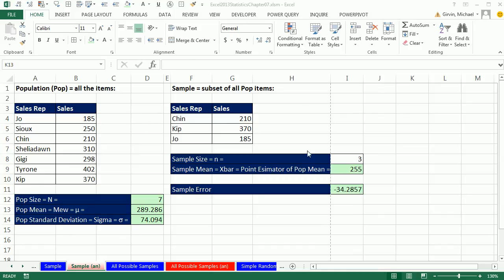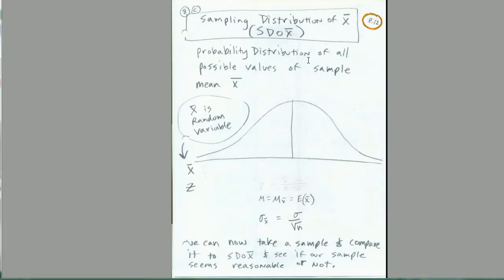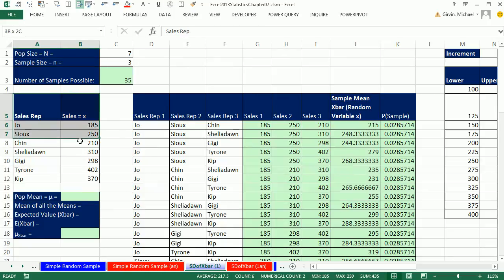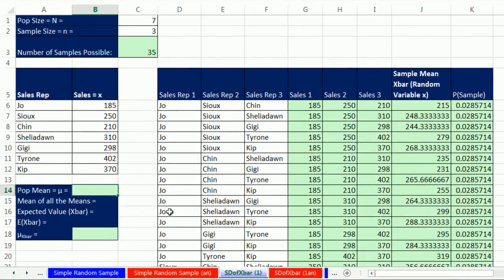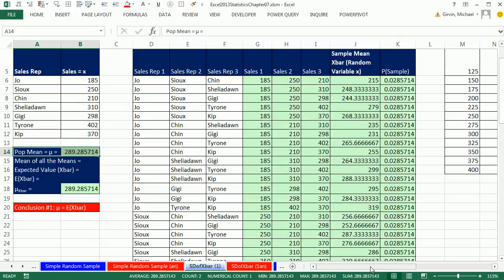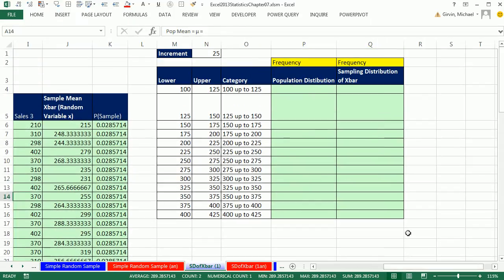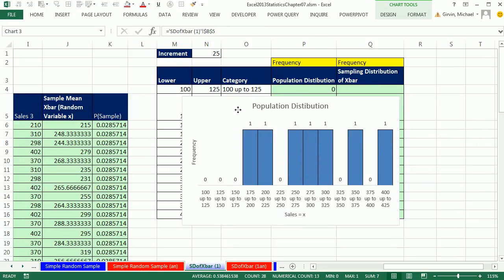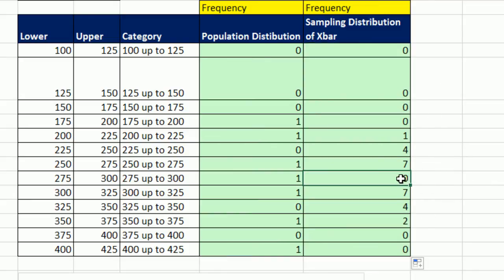Excel 2013 Statistical Analysis #44: Sampling Distribution of Xbar and the Central Limit Theorem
Topics in this video:
1. (00:12) Example 1: Create Sampling Distribution of Xbar (Sampling Distribution of Sample Mean ) to learn: 1) Population Mean = Expected Value of Xbar, 2) Sampling Distribution of Xbar is normally Distributed, and 3) Variation is less for Sampling Distribution of Xbar
2. (03:16) Calculate Expected Value Xbar or Mean of all the Means or Mew sub Xbar.
3. (05:18) Create Histograms for Population data and Xbar data so discover the Sampling Distribution of Xbar is Normally Distributed and that there is less spread in the data in the Sampling Distribution of Xbar
4. (11:30) Discussion of Central Limit Theorem
5. (14:00) Example 2: Create Sampling Distribution of Xbar (Sampling Distribution of Sample Mean )to learn: 1) Population Mean = Expected Value of Xbar, 2) Sampling Distribution of Xbar is normally Distributed, and 3) Variation is less for Sampling Distribution of Xbar
6.  (14:15) VBA code for listing all samples from Mr Excel Message Board
7. (21:46) Discussion of Standard Error, Standard Deviation of the Sampling Distribution of Xbar
8. (24:55) Central Limit Theorem in action Example 1: Test to see if insurance agent claim that mean policy cost is $824
9. (31:40) Investigate Finite Population Correction Factor for Standard Error, Standard Deviation of the Sampling Distribution of Xbar
10. (34:18) Investigate the relationship between size of sample, n, Standard Error (Standard Deviation of the Sampling Distribution of Xbar), and  probability
11. (37:38) Central Limit Theorem in action Example 2: Gas Prices in state of Washington
12. (40:36) Central Limit Theorem in action Example 3: Test to see if Cereal Filling Machine is Filling Accurately.
13. (43:52) Conclusion and summary of topics in video

Answering Questions using Central Limit Theorem

Example of using Central Limit Theorem